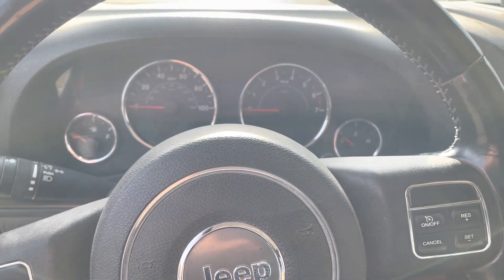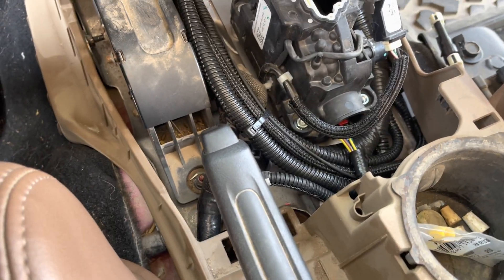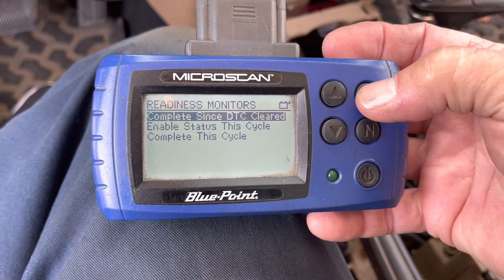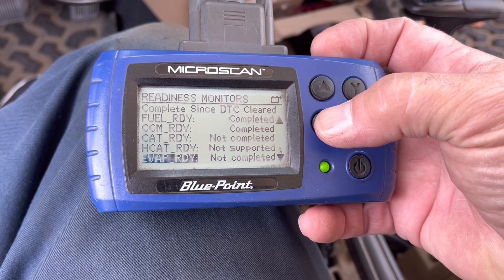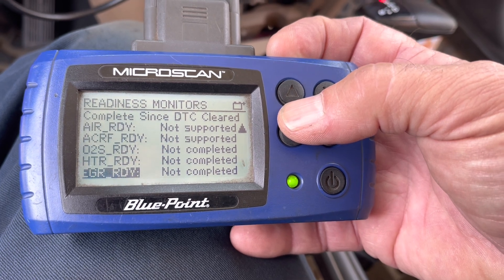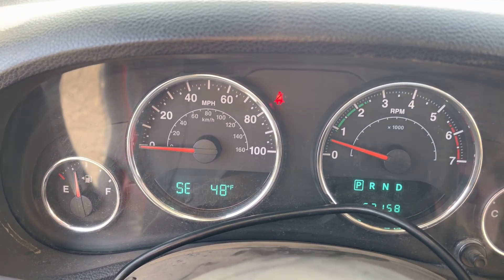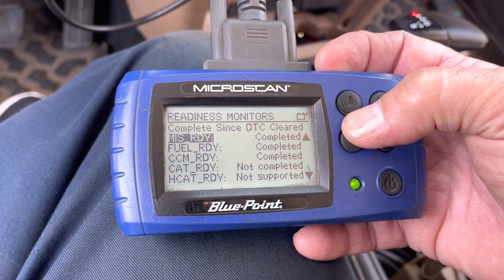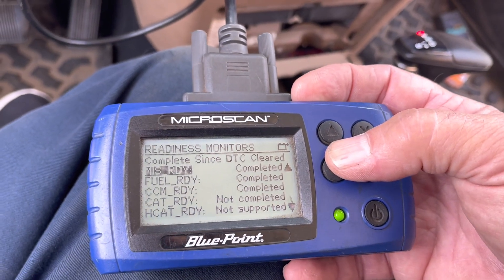Jeep Hemi emissions monitors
Our 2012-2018 Jeep JK 5.7L VVT Truck Hemi swap is now CARB Legal       Set the emissions monitors on a Hemi Jeep JK.